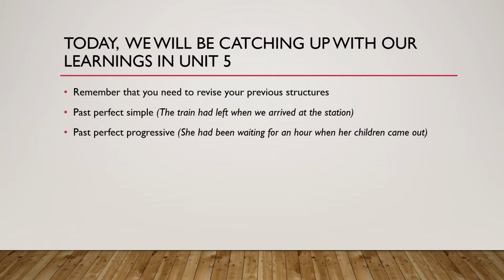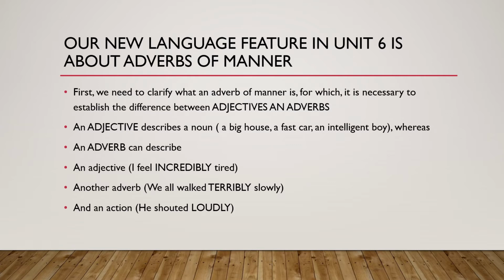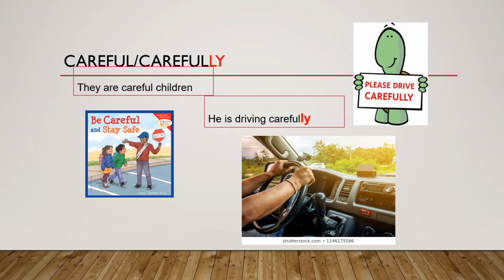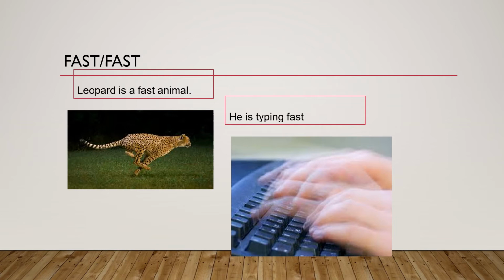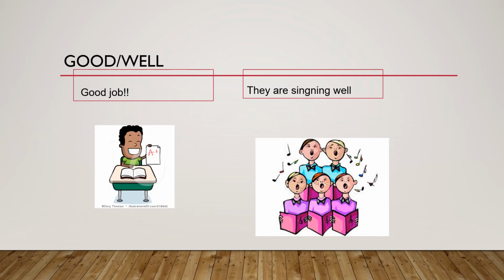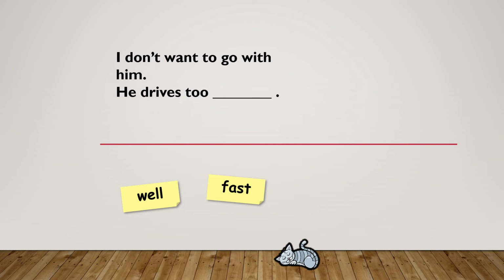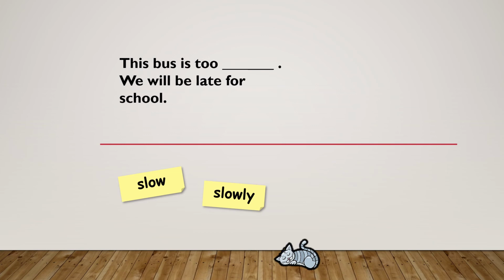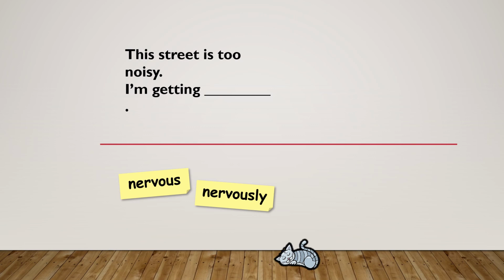CVE 4o Inglés 20 de Abril Mr Villar corregido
clase a distancia